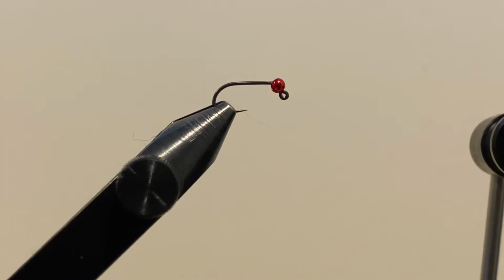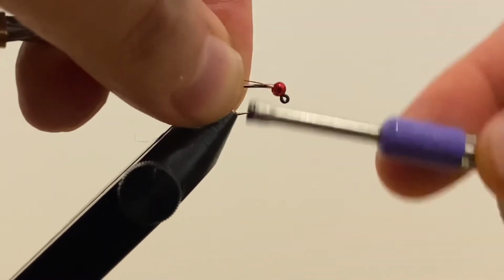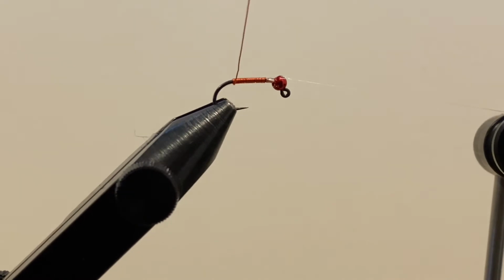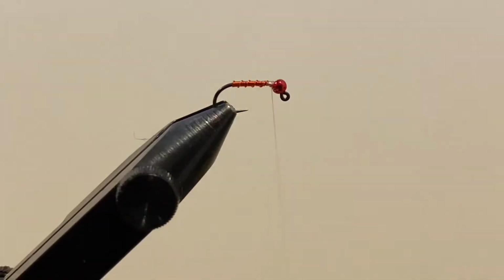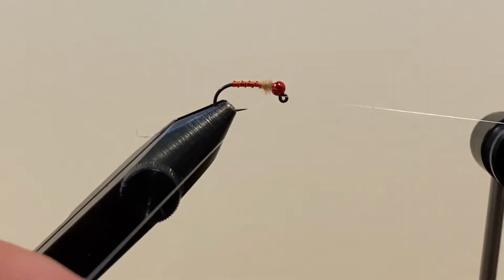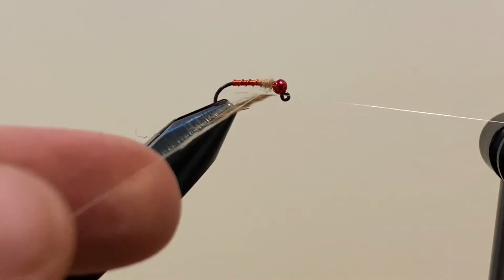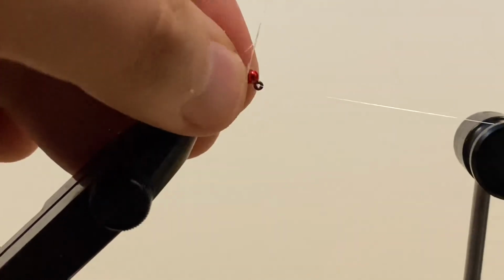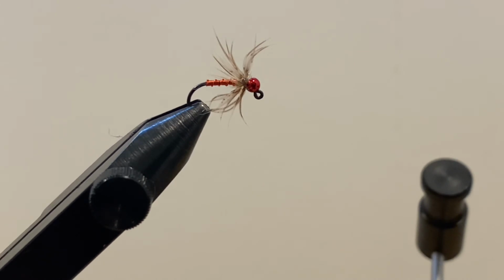Red Wire Body Red Bead Soft Hackle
Tying a red wire body soft hackle with a red tungsten bead.